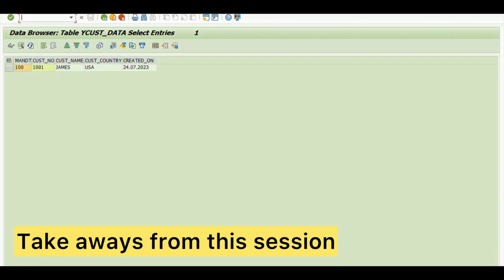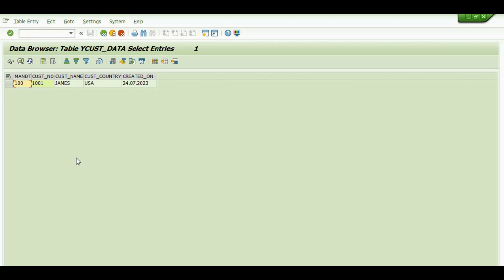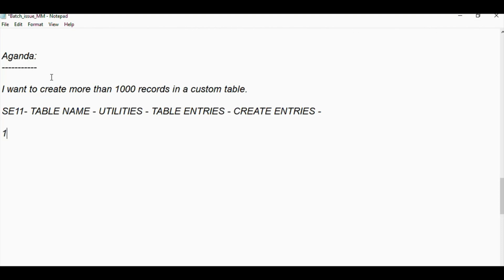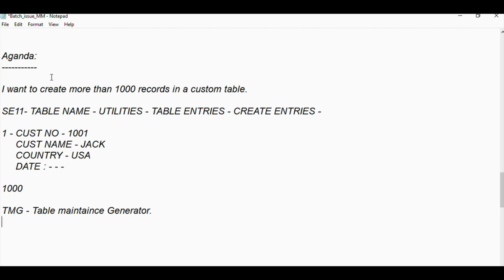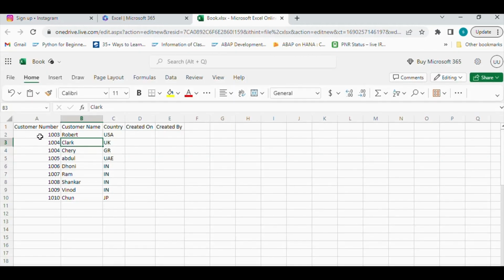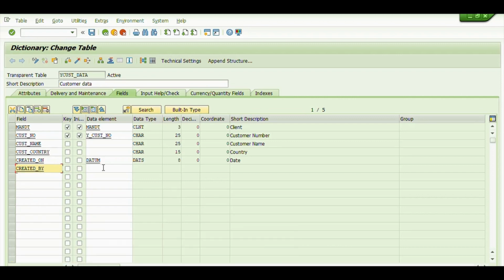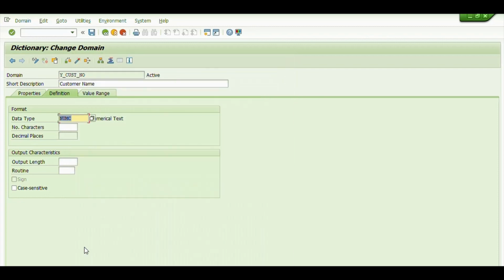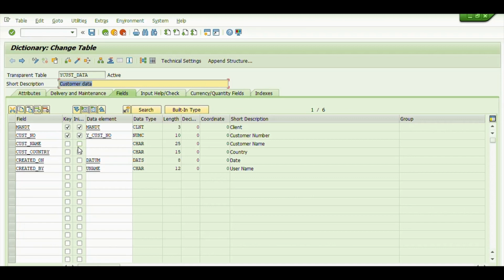How to Create a TMG(Table Maintenance Generator) part-1 | SAP ABAP|DDIC|class 4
How to Create a TMG(Table Maintenance Generator) part-1 | SAP ABAP |  DDIC series | Session 4 ​⁠@sapwatchpoint

How to create a TMG(Table Maintenance Generator)
How to create TMG(Table Maintenance Generator) with Events
How to use Authorization Object in TMG
How to create Function group
How to activate the function group.
How to transport the entries in a table to other system.